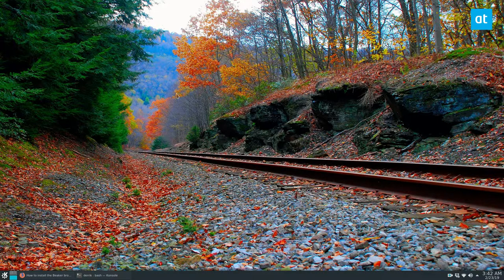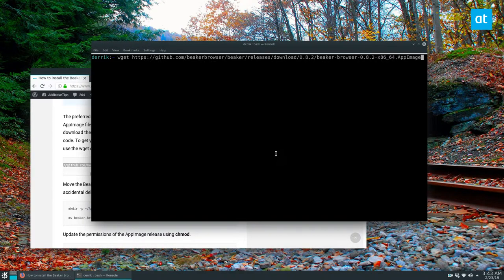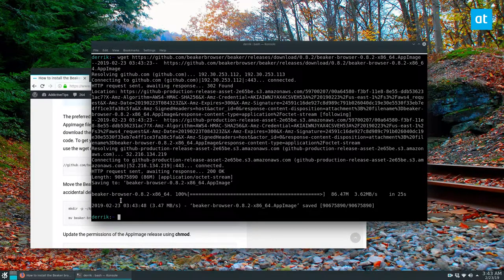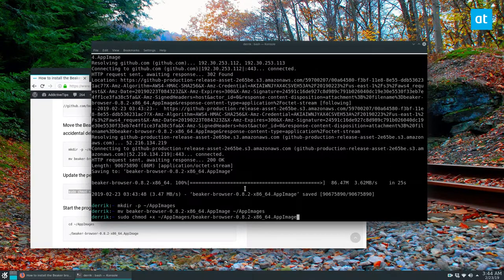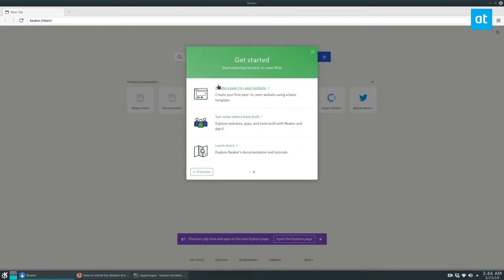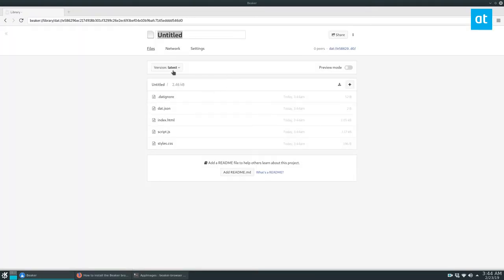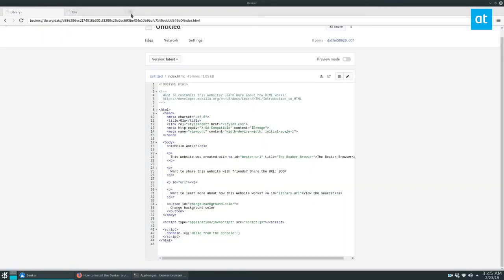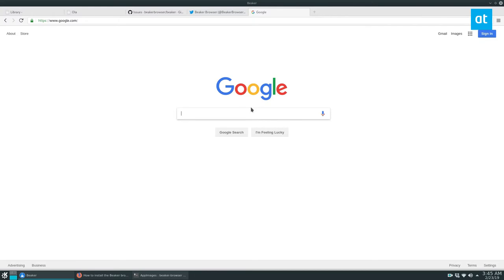How to install the Beaker browser on Linux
The Beaker browser is an “experimental” next-gen web browser for Mac, Linux, and Windows that, when installed, allows users to host, download and distribute web pages and files. All of the data in Beaker is distributed with the Dat P2P protocol. This protocol is still relatively new but promises to allow anyone to create and share data online without the need to worry about privacy or cost.